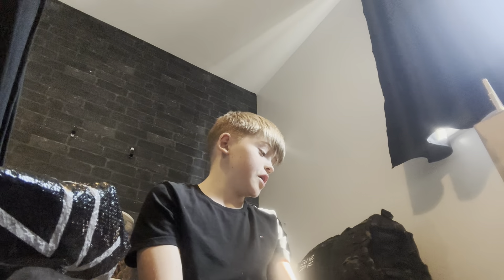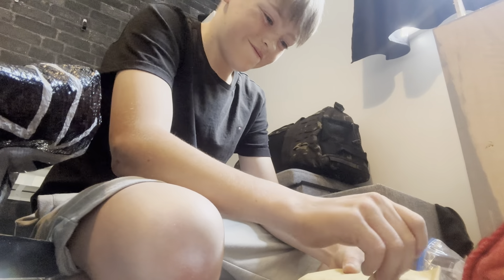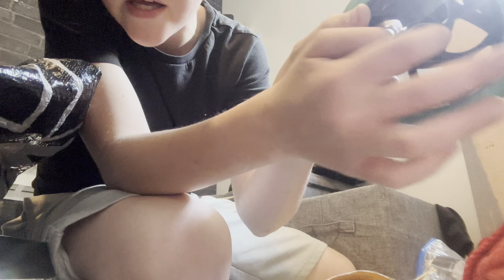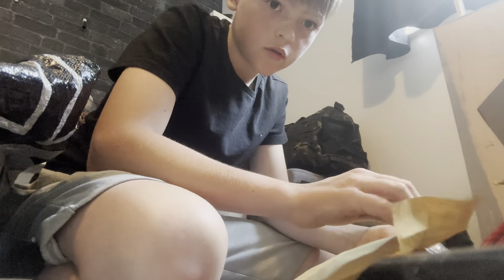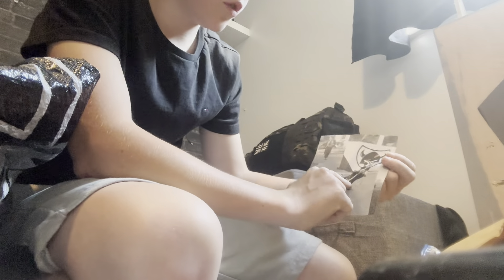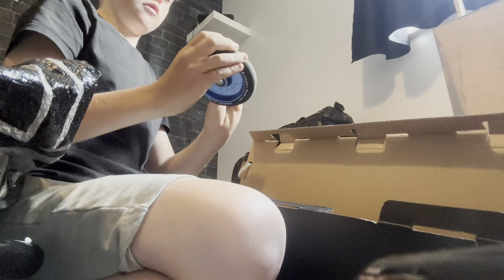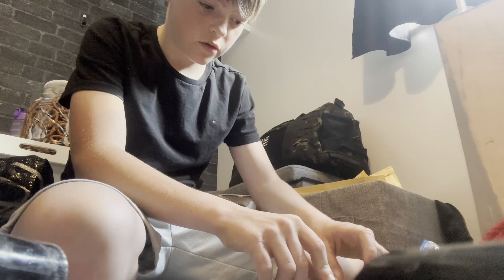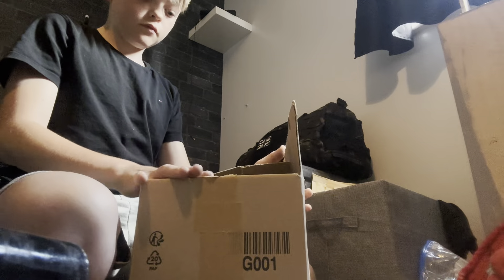Mystery box unboxing from my mate